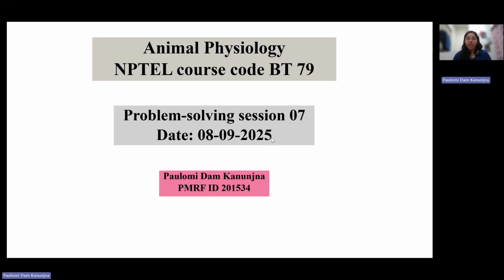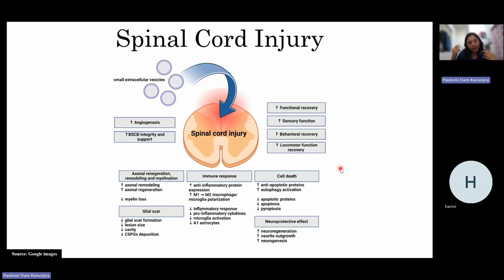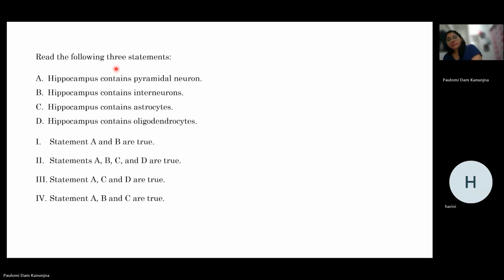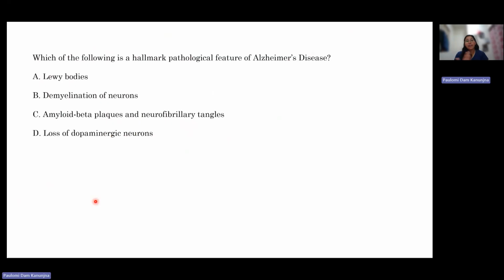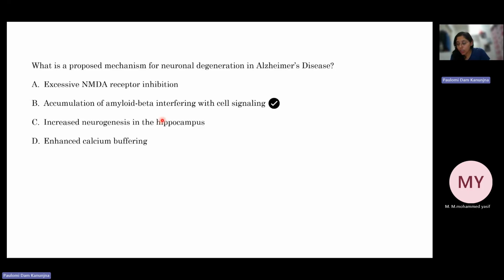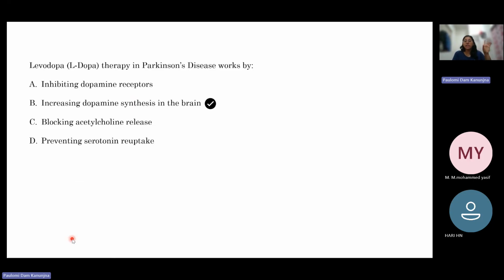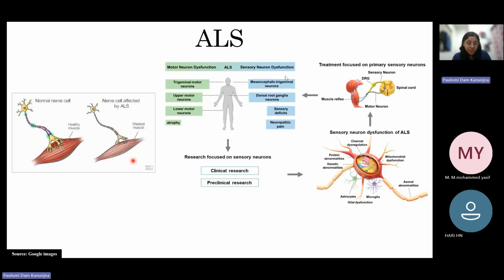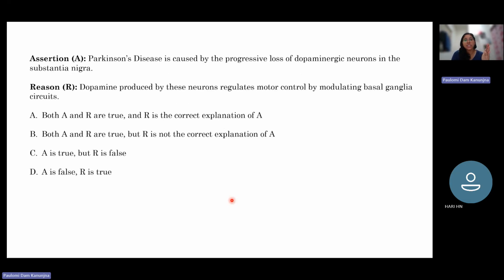NPTEL_Animal_Physiology_Problem_solving_session_7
This video is part of a problem-solving session for the course Animal Physiology offered by NPTEL (subject code:bt79).